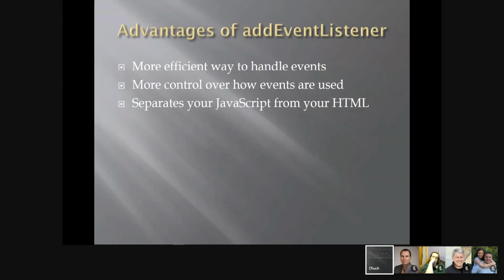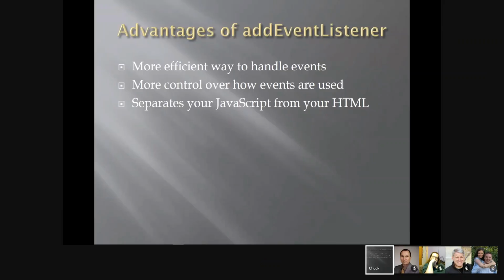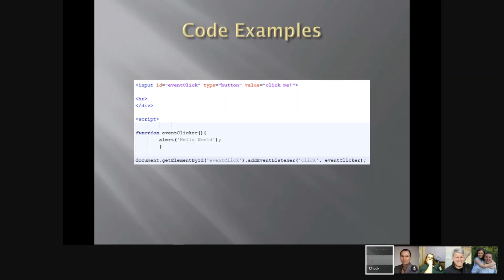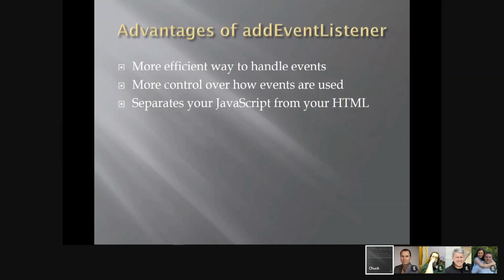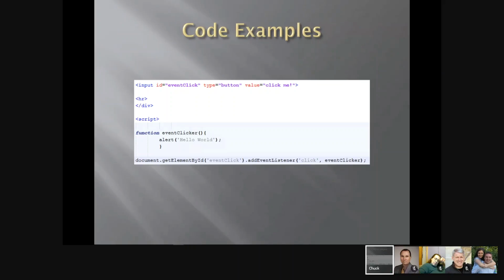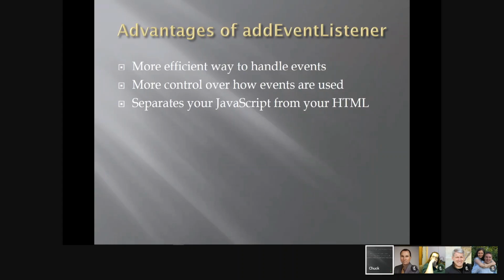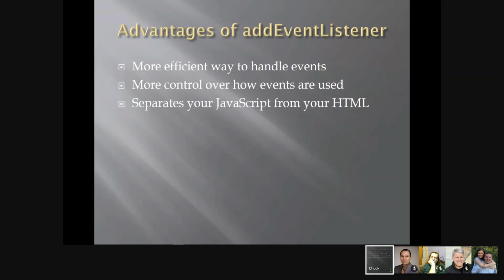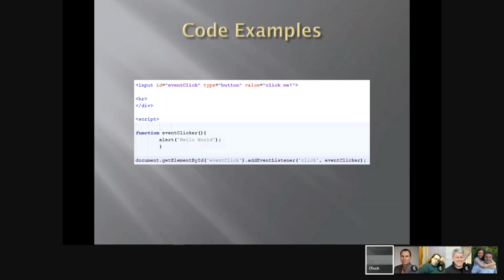BYUI CIT261:2 Winter 2017 - Group 3 - Week 8 - Team Meeting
The recording software bombed on me again.  I've downgraded so we shouldn't have this issue anymore.  But I've only got a portion of the meeting from last night.